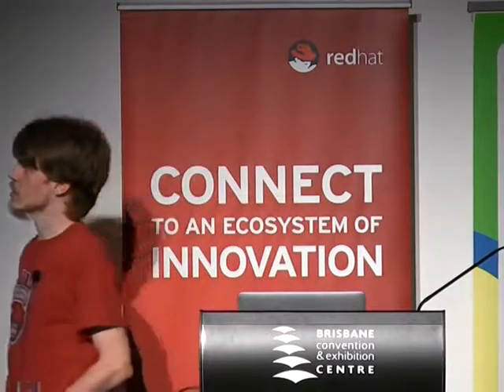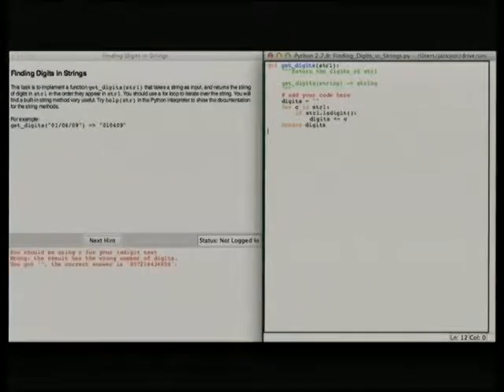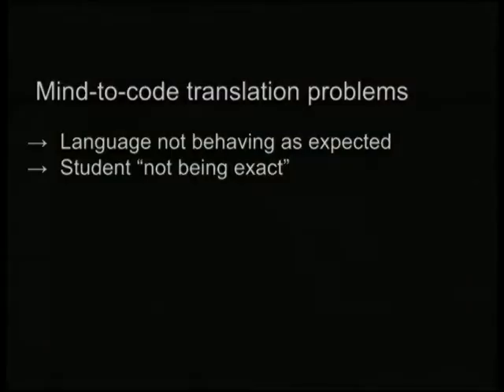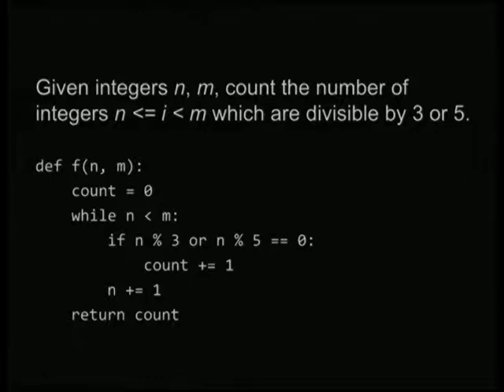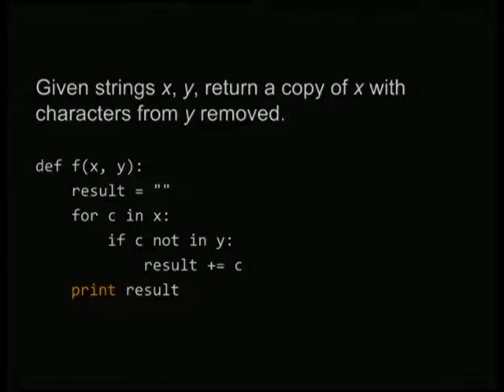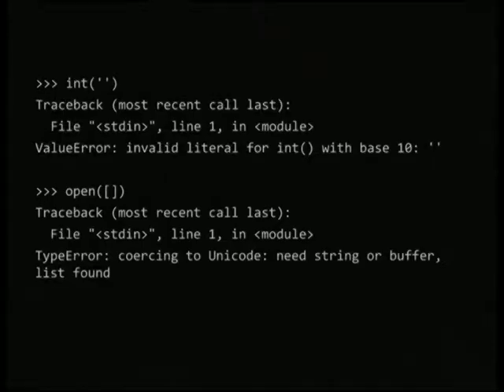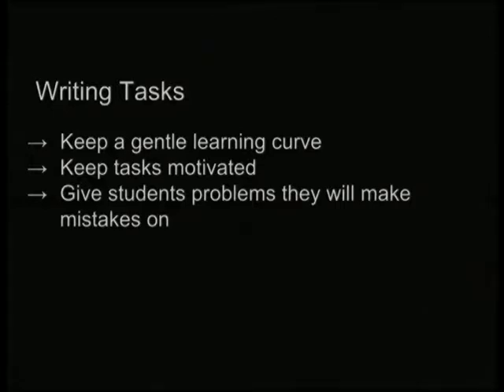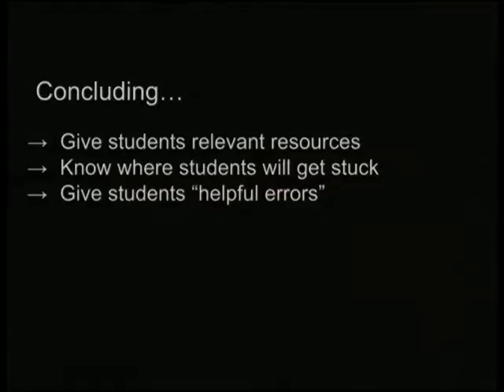Learning to program is hard, and how to fix that by Jackson Gatenby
There are a lot of hurdles to overcome when learning your first programming language - What does this error mean? What's the difference between a for loop and a while loop? How does pass-by-reference evaluation work? What are classes? How do I even begin to turn this task into a working program?

Python is widely used as a language for learning to program, and for good reasons, but there are still plenty of ways that students can get stuck, both in learning the language, and in learning more abstract programming concepts.

This talk will present a number of challenges frequently faced by beginner students in a university course which teaches students Python from the ground up, and how the course material was redesigned both to make it easier for students to learn, but also to ensure that students encountered all of the necessary challenges so that they'd have something to learn.